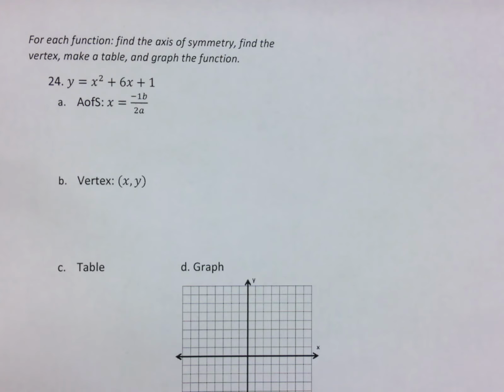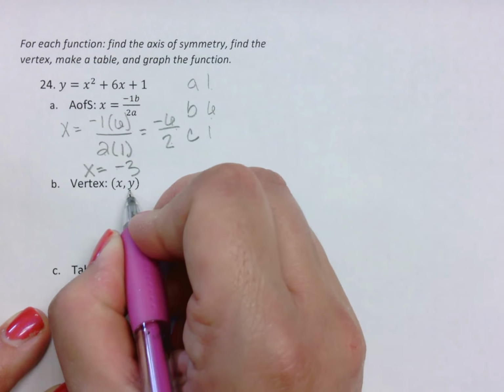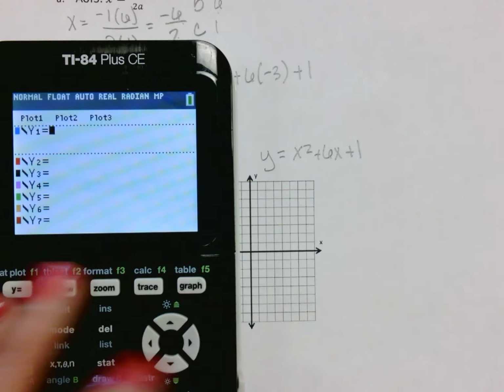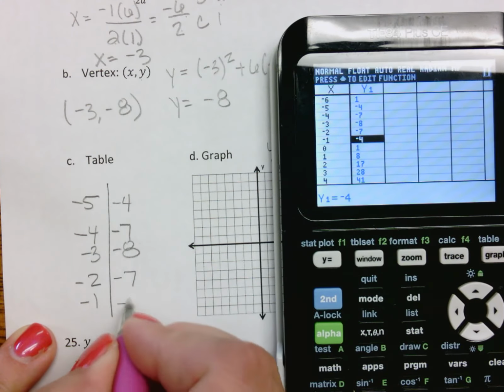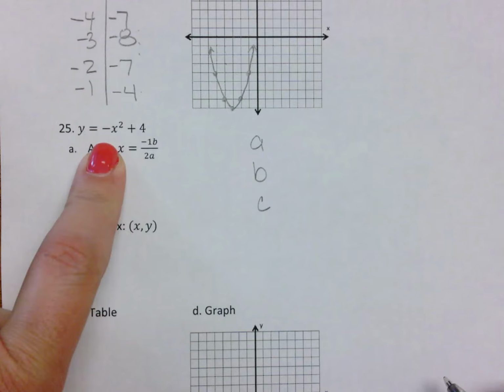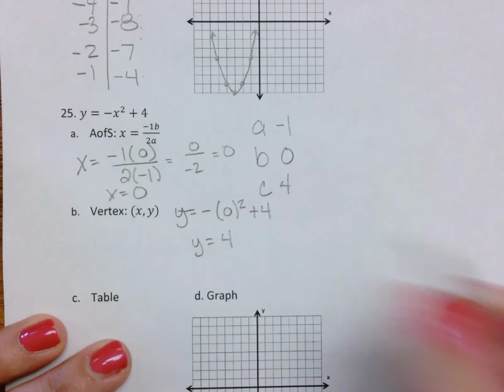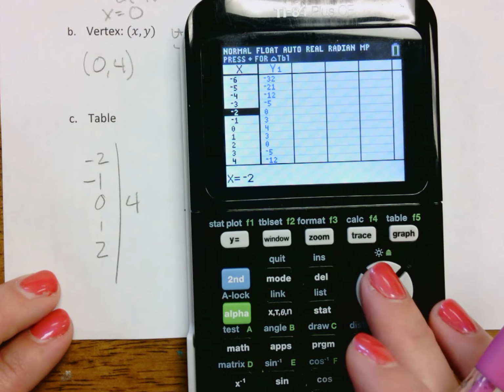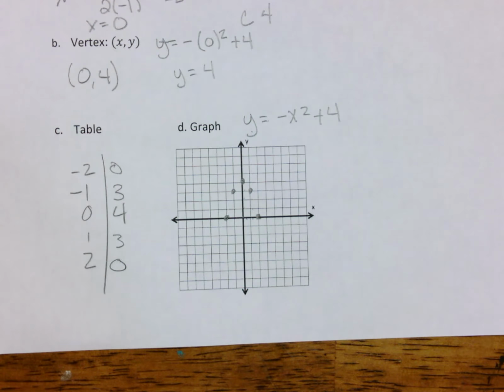Unit 3 Review #24 25